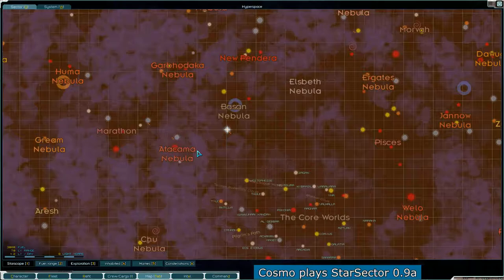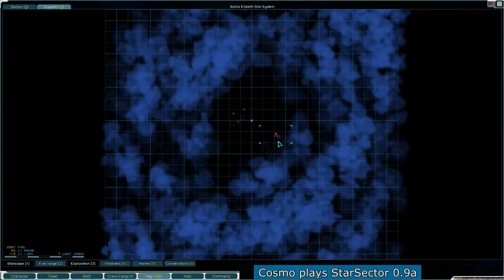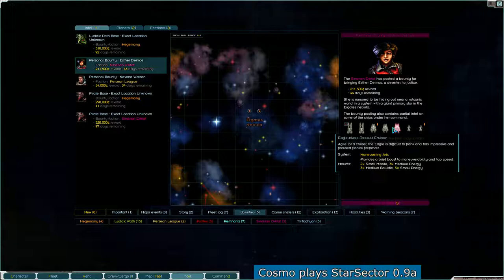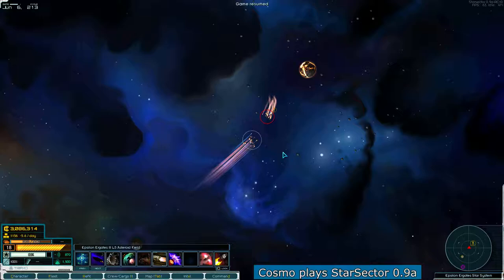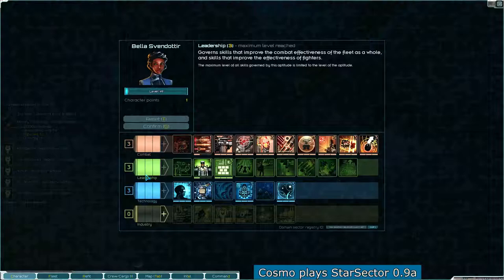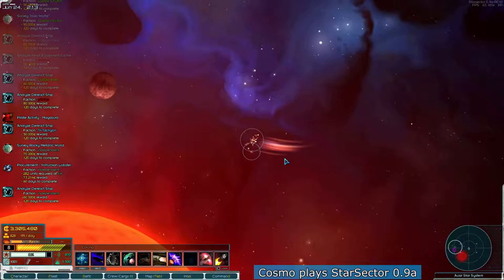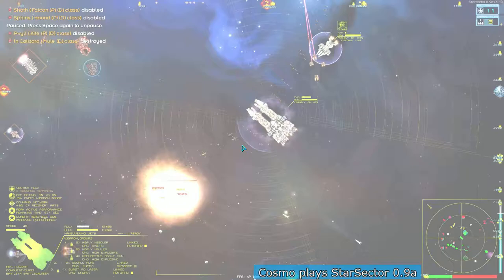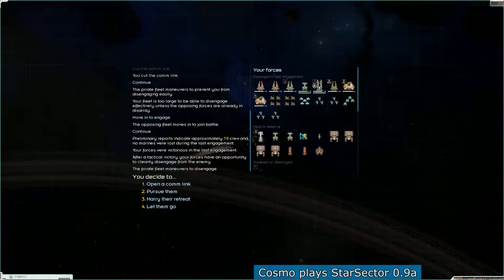Cosmo plays StarSector 0.9a EP25 - Meeting Neutron Stars!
Hello all, my name is Cosmo and i'm doing a fresh, vanilla, 0.9a StarSector ironman-ish playthrough! All episodes are live-streamed and then uploaded.

Fractal Softworks' Starsector (formerly Starfarer) is a top-down space combat game. As the player, you directly control your own ship, while issuing orders to other ships in your fleet. The game is currently under heavy development, and many planned features are not yet implemented - however, the planned gameplay for starsector goes above and beyond a basic action tactical shooter. The game will be an open-world, single-player, space-combat, roleplaying, exploration and economic sim, with the player set to seek out glory and riches however he chooses.